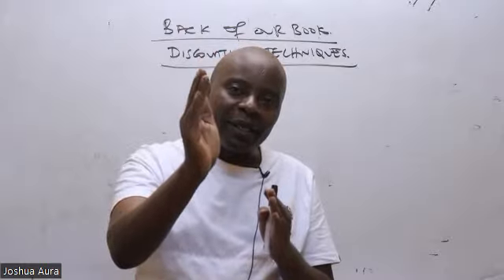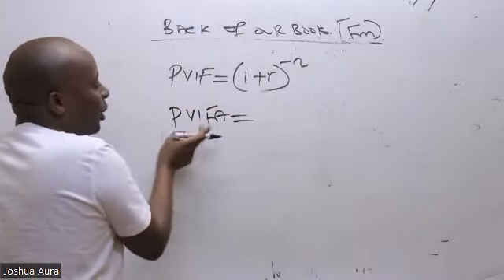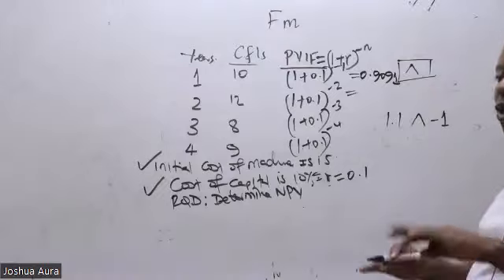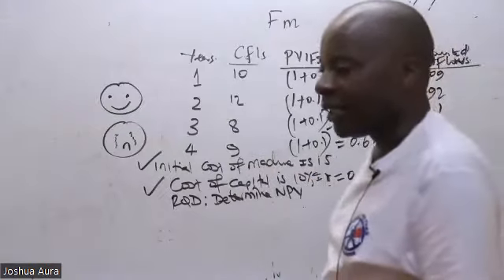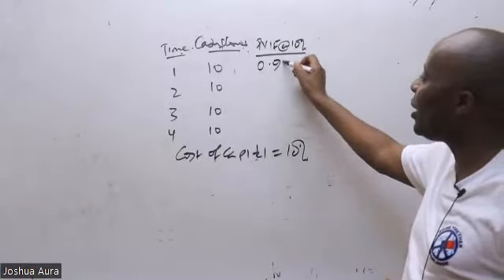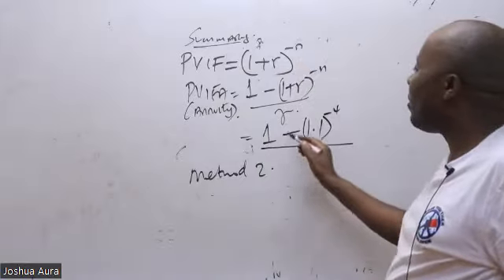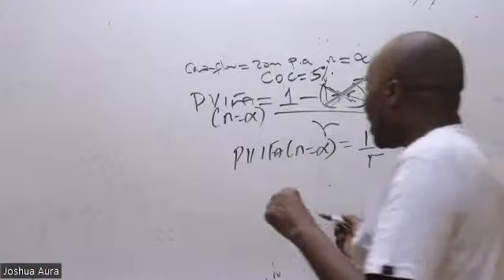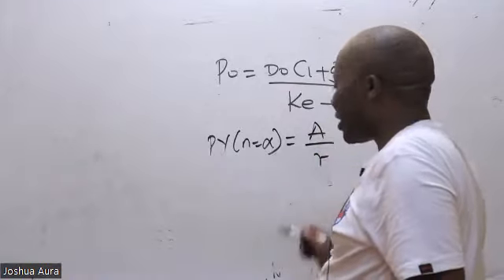Financial Management-Capital Budgeting-CPA KENYA